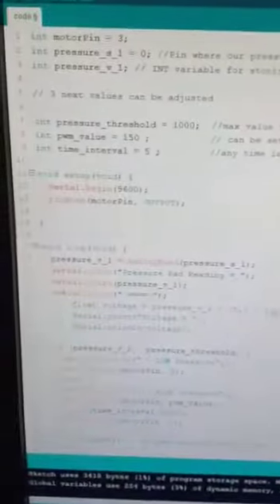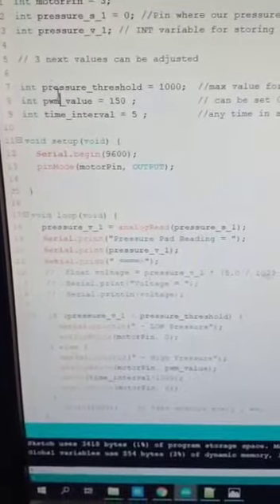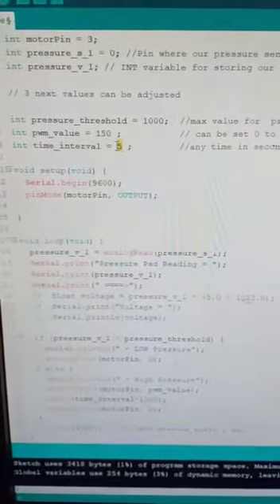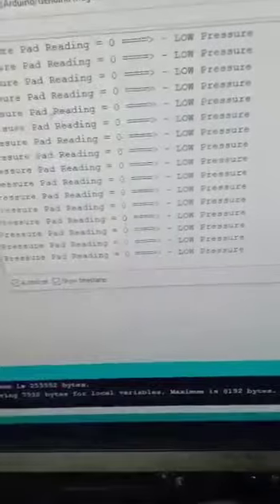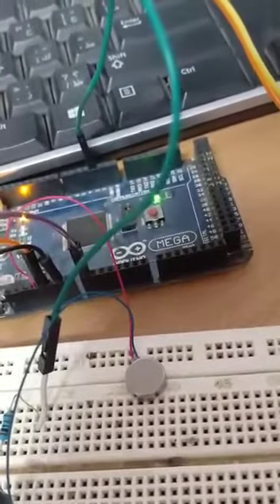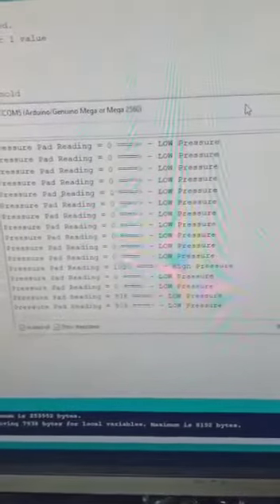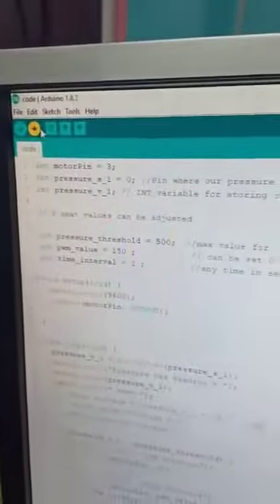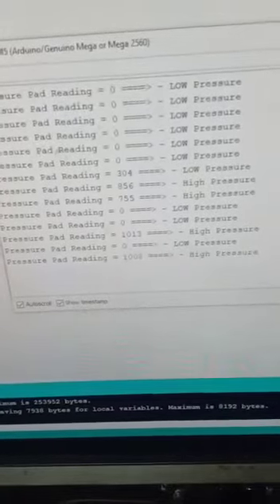FSR demo testing with Arduino meag and motor